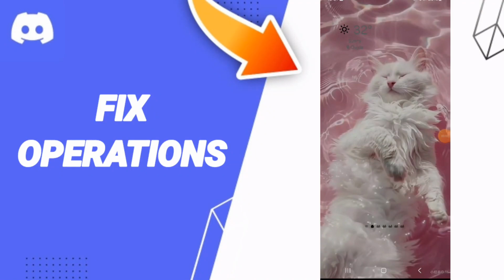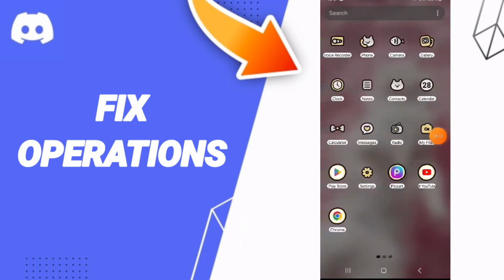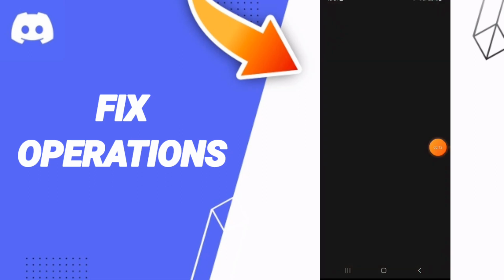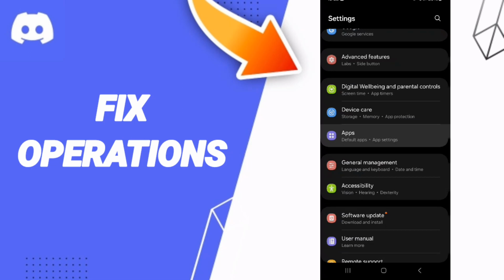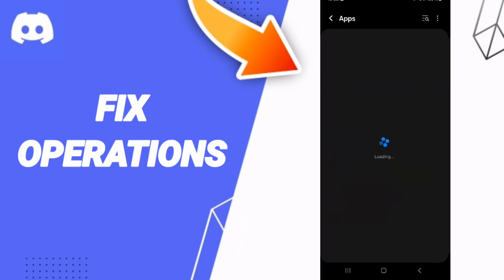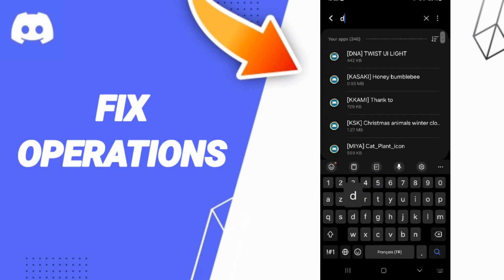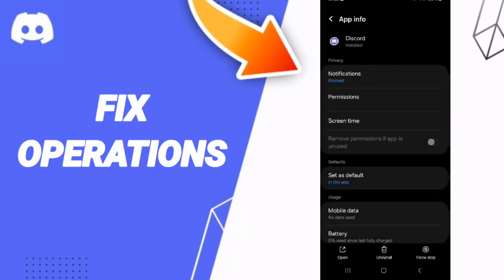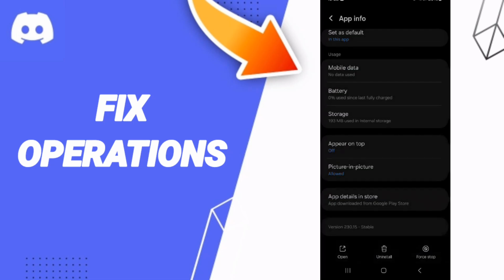How To Fix Operations On Discord App 2024